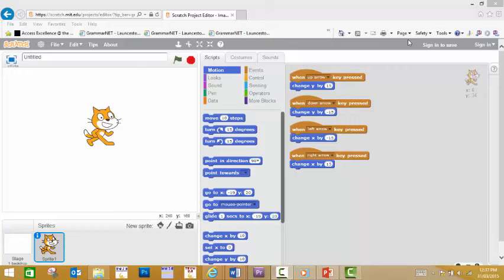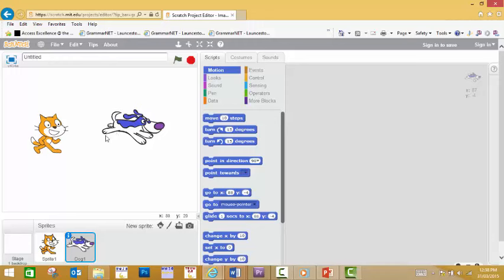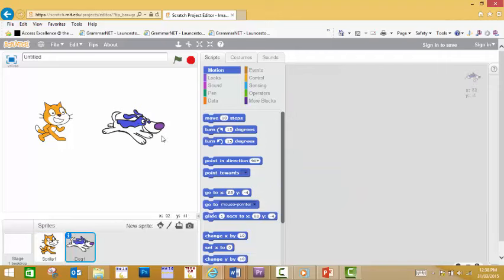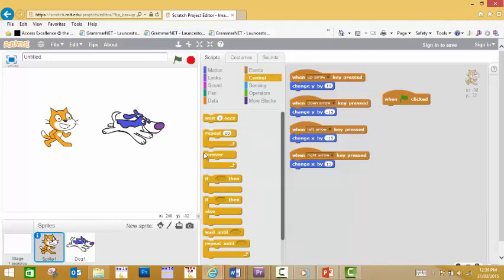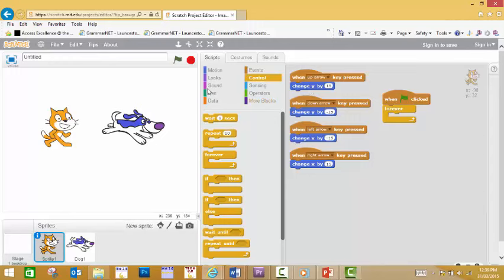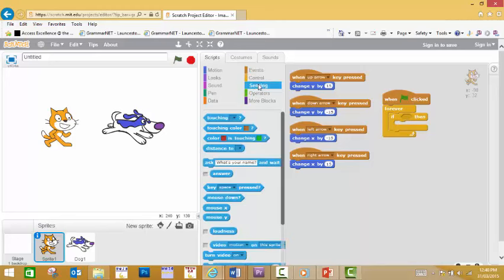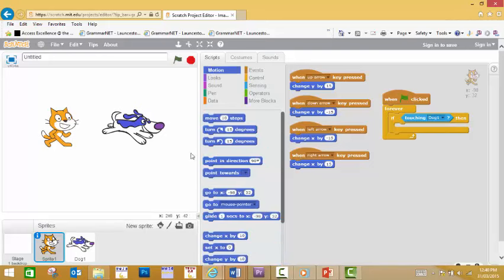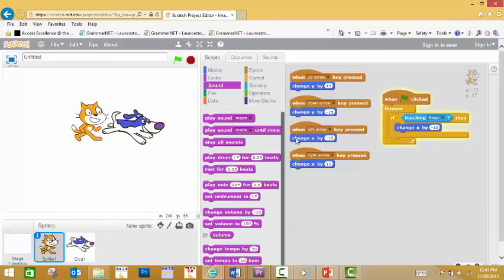Part 3 collisions with sprites